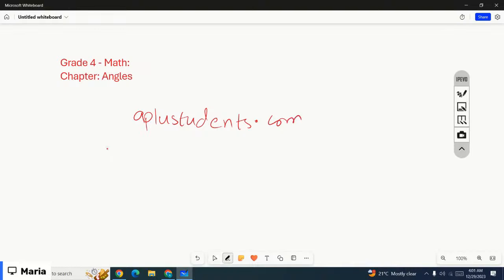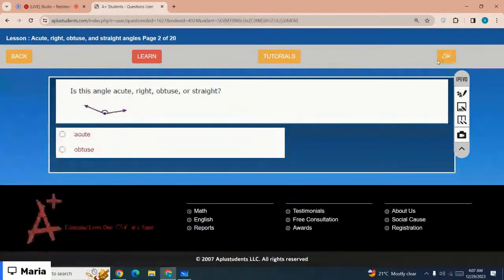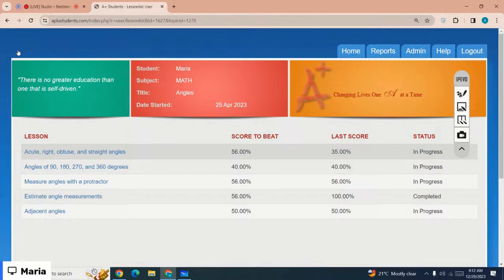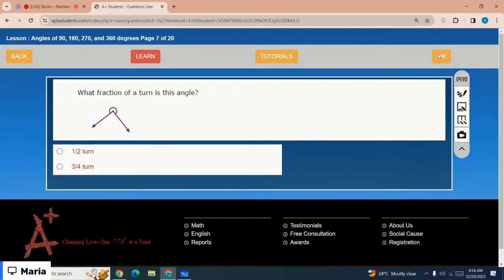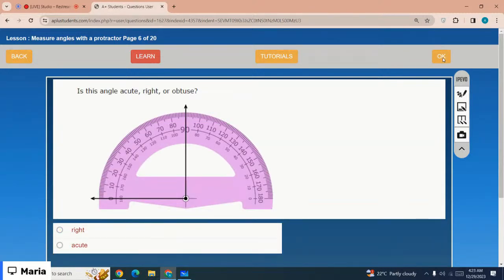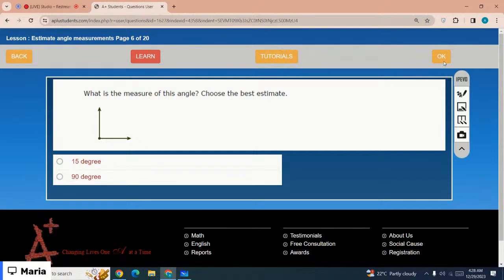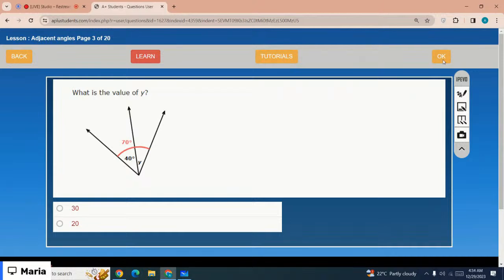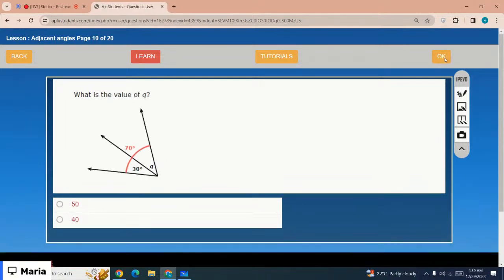Grade 4 - Math: Angles